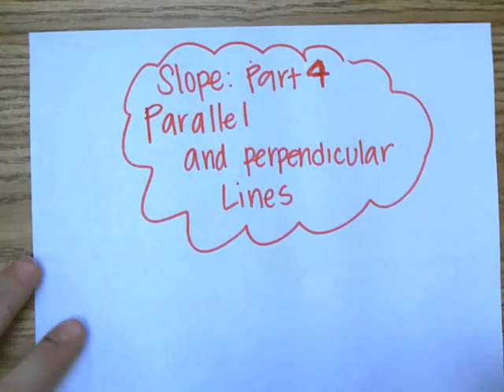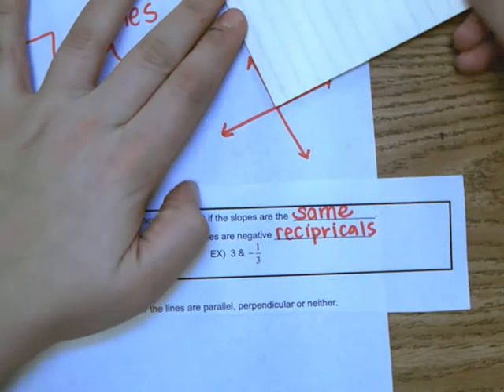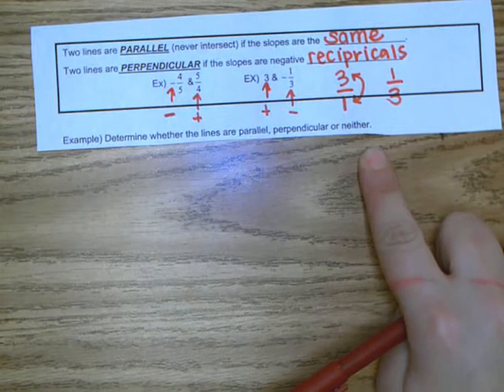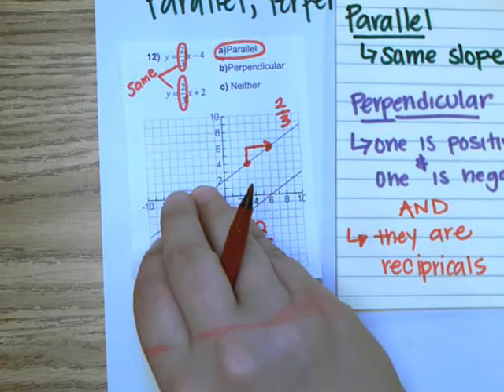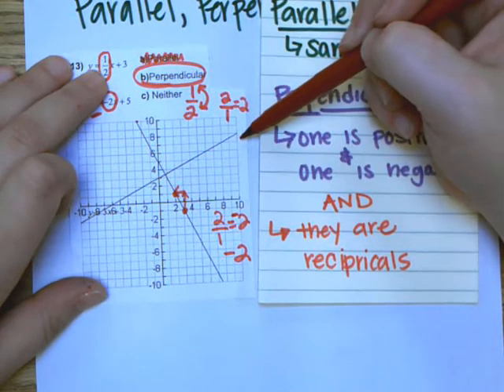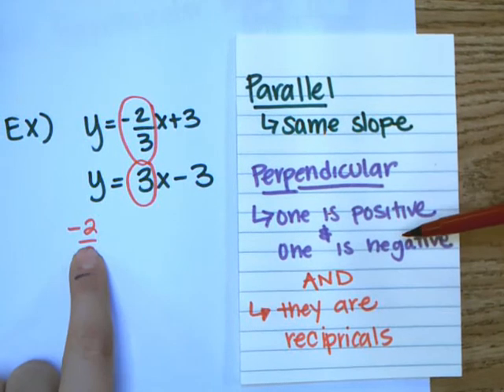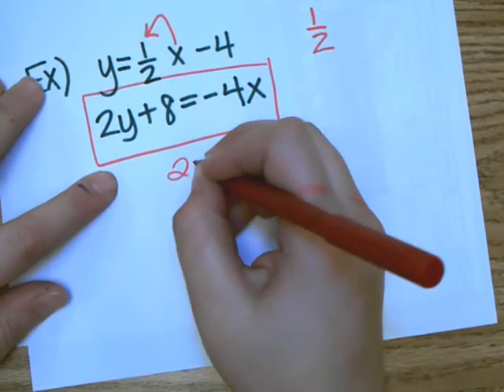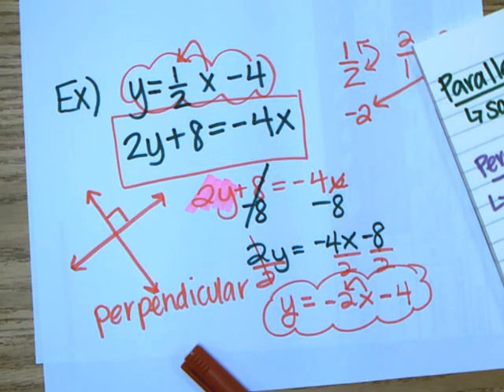Slope of Parallel & Perpendicular Part 4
This video discusses the relationship of slope between parallel and perpendicular lines.